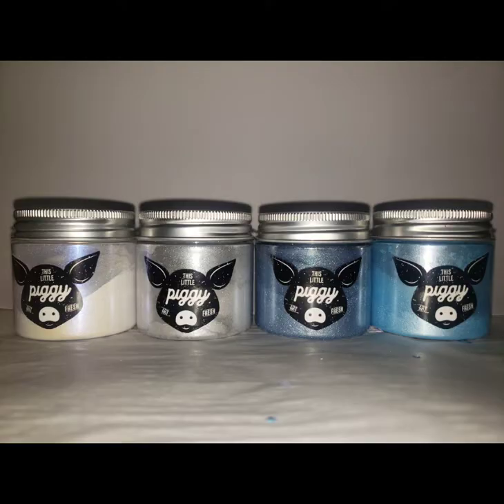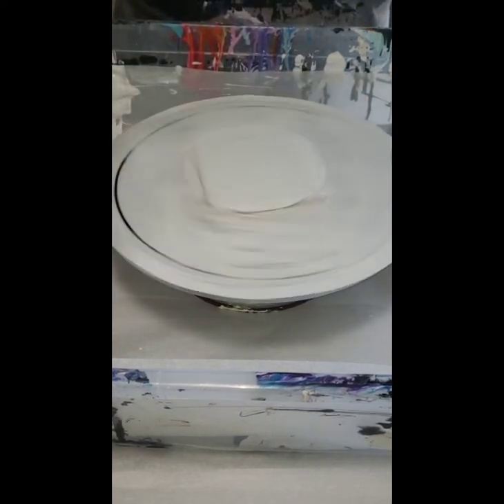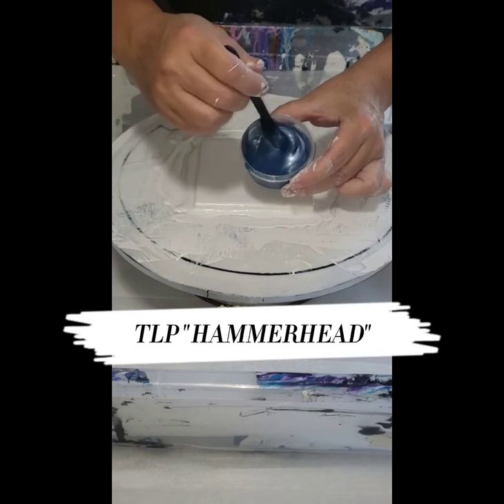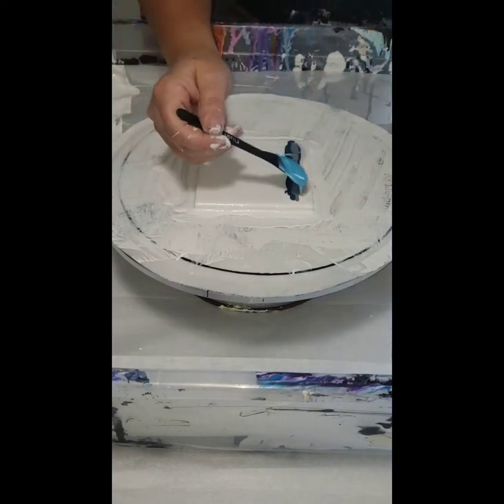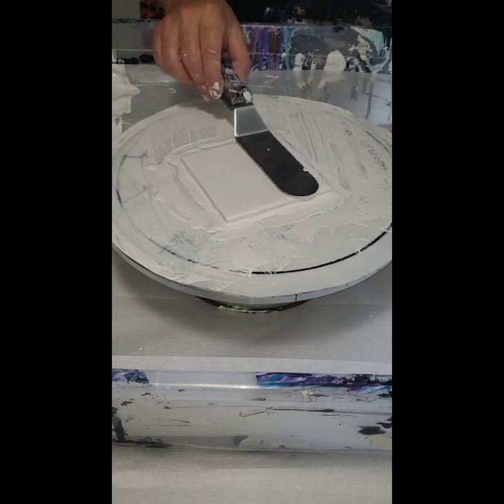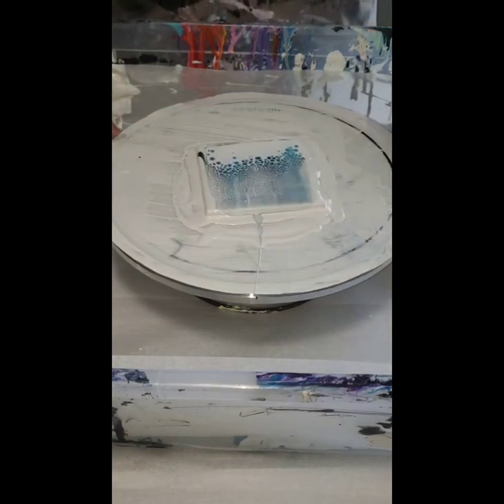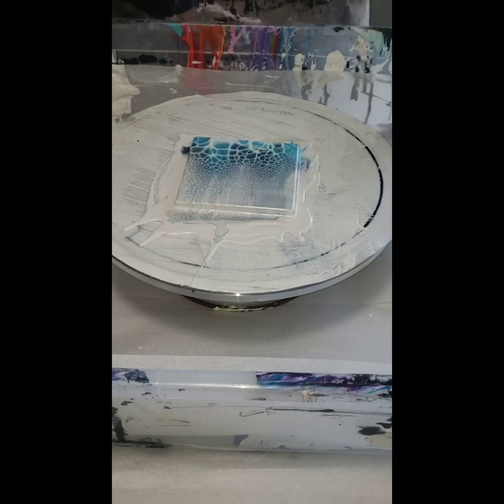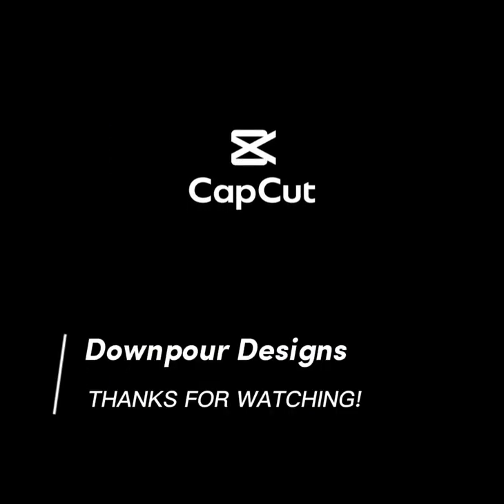#29 Ice Bubble Coasters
A slight variation to my Ice Fire Coasters, just using a swipe technique to create bubbles instead!

Paints Used:
TLP VELVET
TLP HAMMERHEAD
TLP STERLING
TLP FROST
Amsterdam Titanium White Cell Activator
Glidden Essentials Eggshell White pillow paint